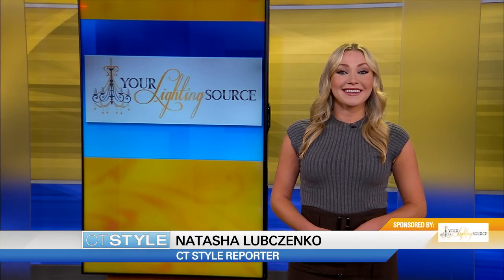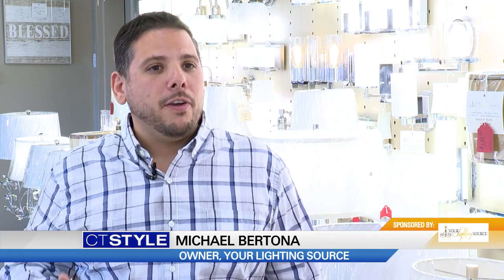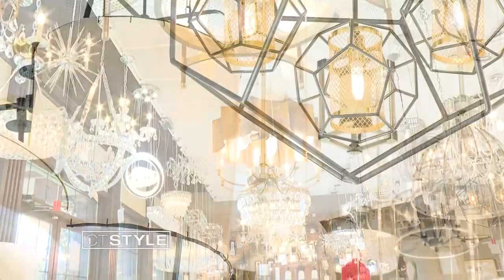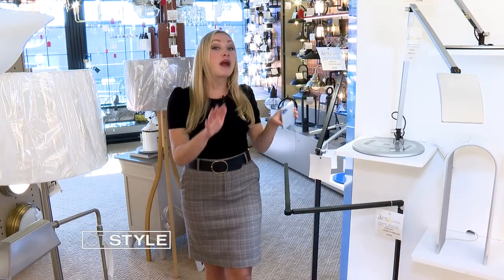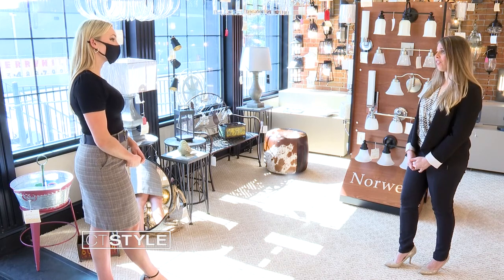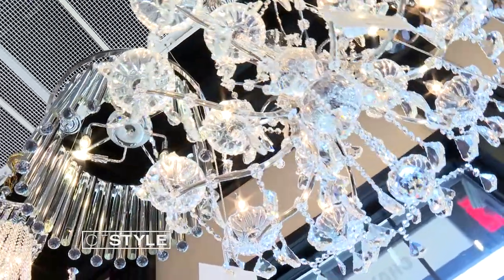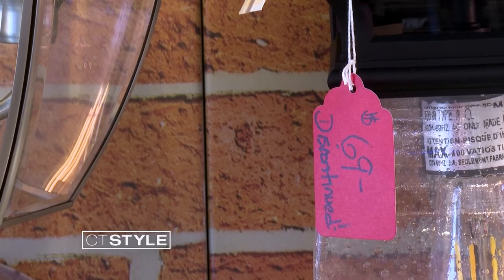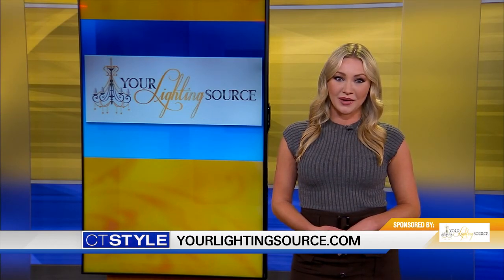Brighten up your home with Your Lighting Source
Watch as CT Style's Natasha Lubczenko shows us all they have to offer!